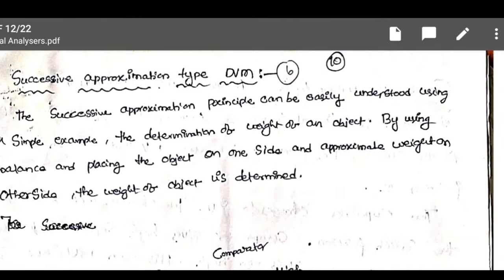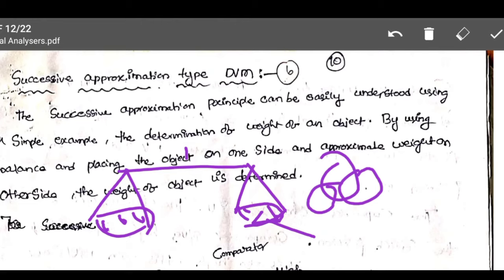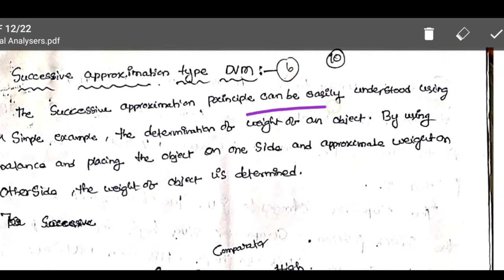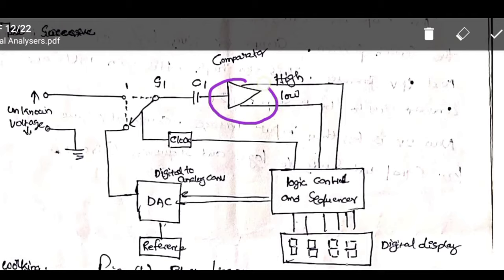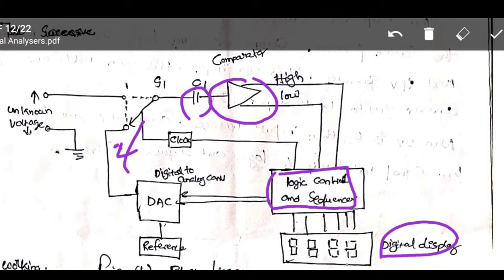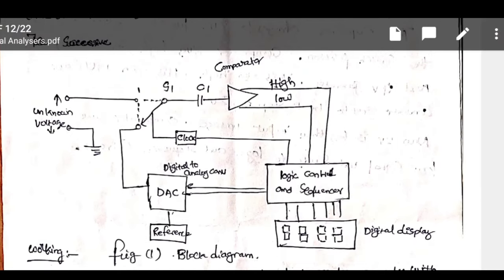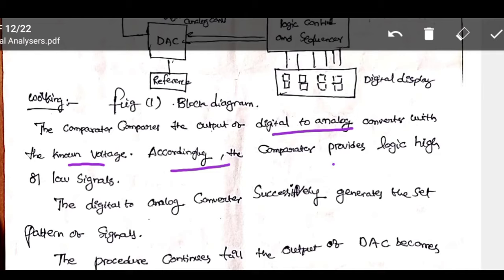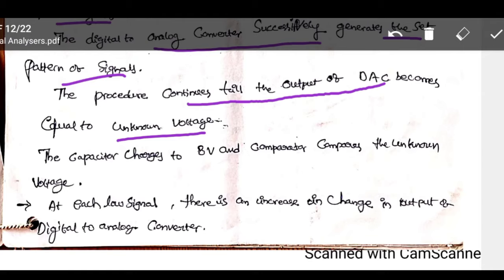successive approximation type DVM | Digital meters | types of DVMs |Instrumentation | unit III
induction relays | unit I | power system protection | psp | lecture#5 | by reddaiah polisetty

how a realy works? waht is NO & NC terminals in a relay explained with practical knowledge.